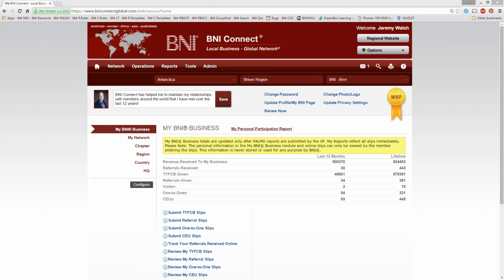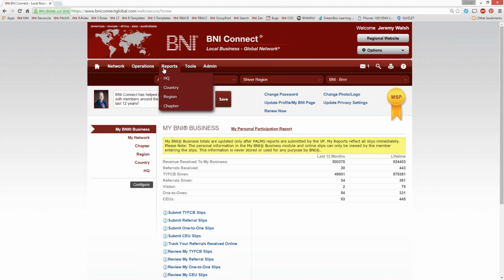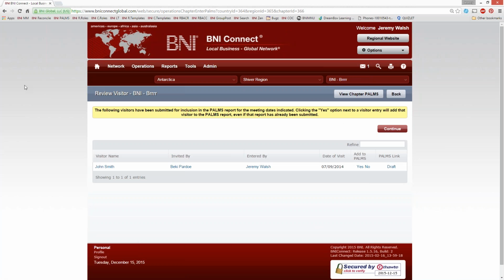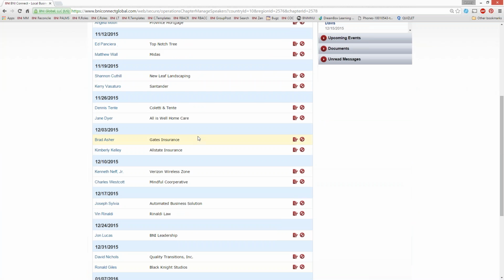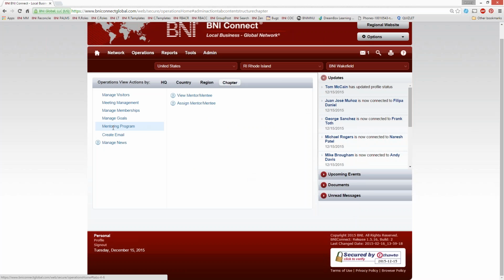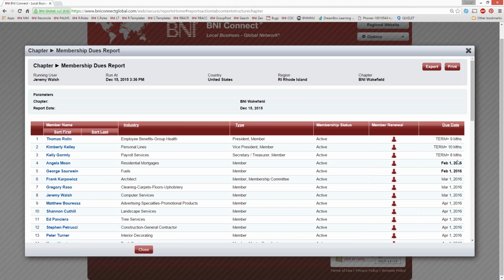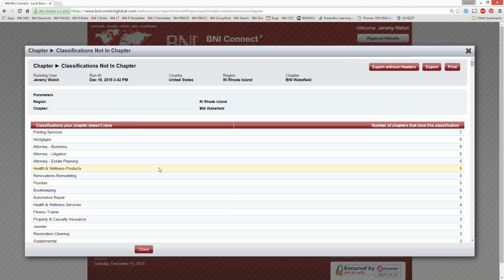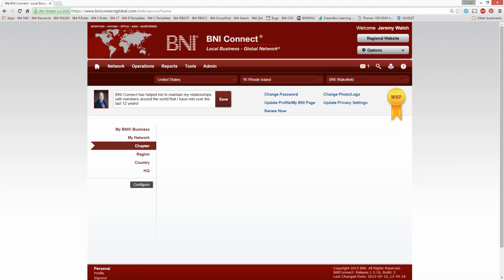Leadership Team Tools & Reports (1 hr) - December 15, 2015